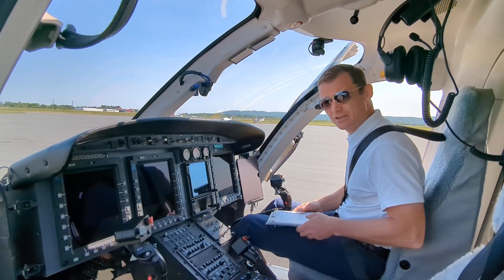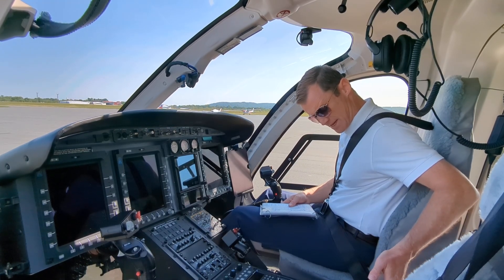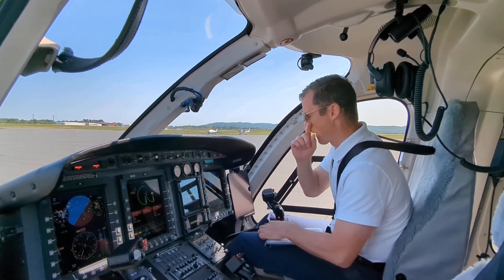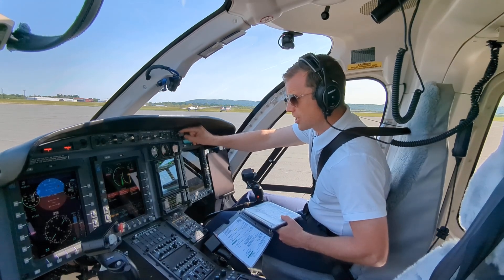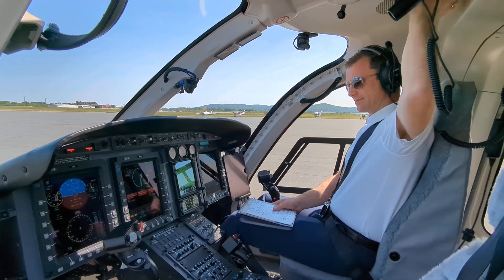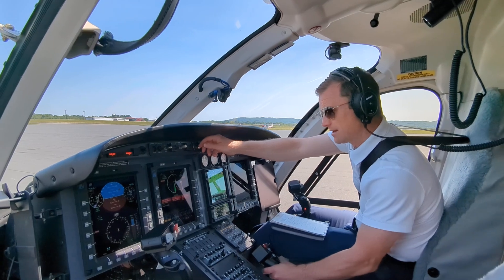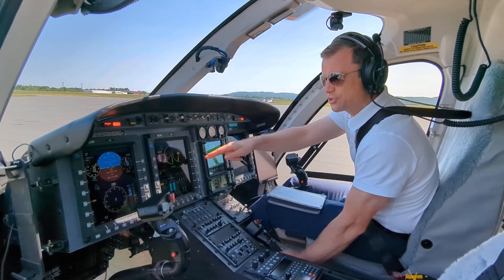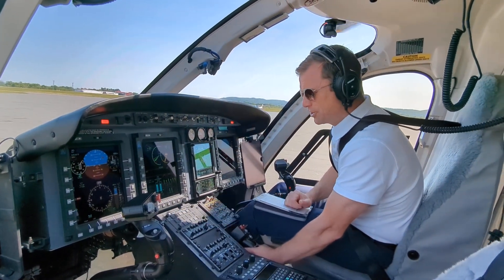Bell-429 START-UP! 📝 How to! 🏆 429 Globalranger! 💯 FAA CFII DPE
Bell 429 Helicopters.